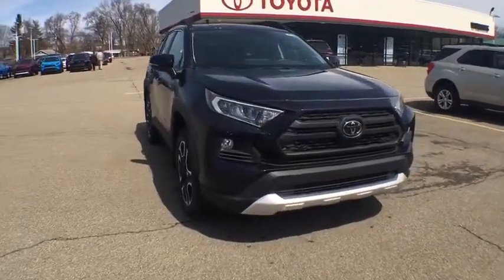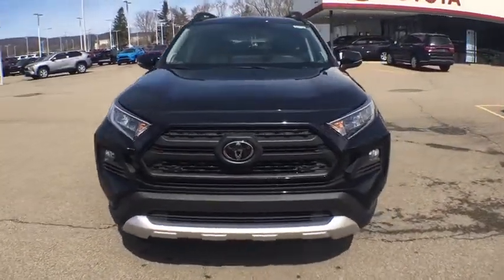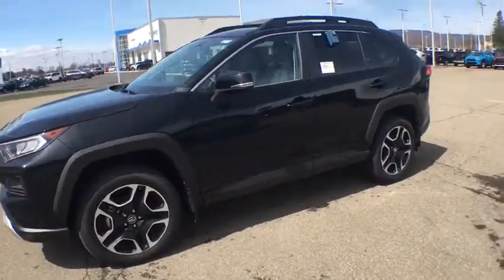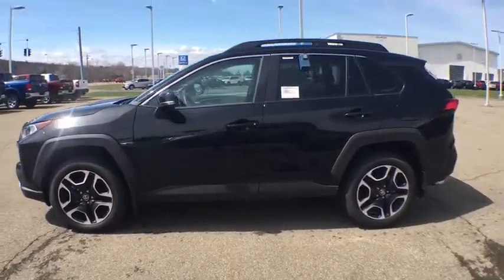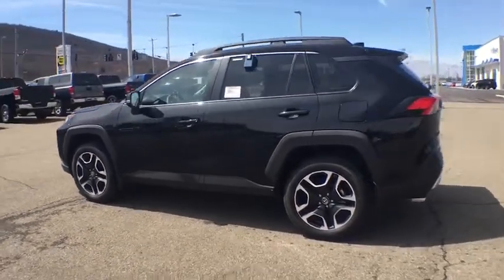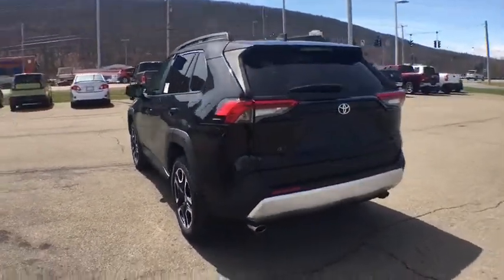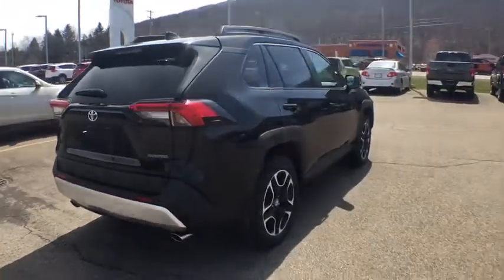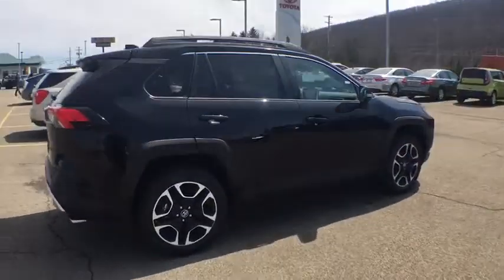2019 Toyota RAV4 Elmira, Ithaca, Hornell, Corning, Watkins Glen, NY WT6312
Black N 2019 Toyota RAV4 available in Elmira, New York. Servicing the Ithaca, Hornell, Corning, Watkins Glen, NY area.

Williams Toyota
951 Country Rd 64

2019 Toyota RAV4 Adventure AWD 8-Speed Automatic 2.5L 4-Cylinder DOHC Dual VVT-ibrbr25/33 City/Highway MPGbrbrbrWe are conveniently located on County Route 64 in Big Flats, NY. to view our entire new and pre-owned inventory or call to make an appointment with any of our Certified Toyota Sales Consultants.
Axle Ratio: 3.177,Front Bucket Seats,SofTex Seat Trim,Radio: Entune 3.0 Audio Plus,Advanced Technology Package,Radio: Entune 3.0 Premium Audio w/JBL/Clari-Fi,Moon Roof,Mudguards,All Weather Liner Package,Anti-Theft System,All Weather Floor Liners,Blind Spot Monitor,Digital Rearview Mirror w/HomeLink,Cargo Liner,Intelligence Clearance & Back Sonar,Wireless Phone Charger,4-Wheel Disc Brakes,6 Speakers,Air Conditioning,Electronic Stability Control,Front Center Armrest,Power Liftgate,Spoiler,Tachometer,ABS brakes,Alloy wheels,Automatic temperature control,Brake assist,Bumpers: body-color,Driver door bin,Driver vanity mirror,Dual front impact airbags,Dual front side impact airbags,Four wheel independent suspension,Front anti-roll bar,Front dual zone A/C,Front fog lights,Front reading lights,Fully automatic headlights,Heated door mirrors,Illuminated entry,Knee airbag,Low tire pressure warning,Occupant sensing airbag,Outside temperature display,Overhead airbag,Overhead console,Panic alarm,Passenger door bin,Passenger vanity mirror,Power door mirrors,Power driver seat,Power steering,Power windows,Radio data system,Rear anti-roll bar,Rear seat center armrest,Rear window defroster,Rear window wiper,Remote keyless entry,Roof rack: rails only,Security system,Speed control,Speed-sensing steering,Split folding rear seat,Steering wheel mounted audio controls,Telescoping steering wheel,Tilt steering wheel,Traction control,Trip computer,Turn signal indicator mirrors,Variably intermittent wipers,Front beverage holders,AM/FM radio: SiriusXM,Exterior Parking Camera Rear,Auto High-beam Headlights,Blind spot sensor: Blind Spot Monitor w/Rear Cross-Traffic Alert warning,Emergency communication system: Entune Safety Connect,Distance pacing cruise control: Full-Speed Dynamic Radar Cruise Control